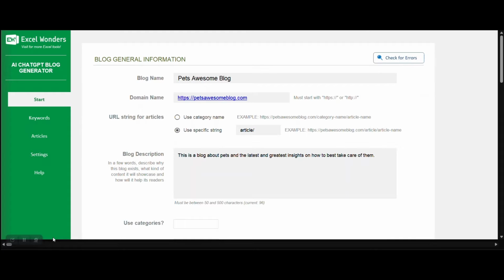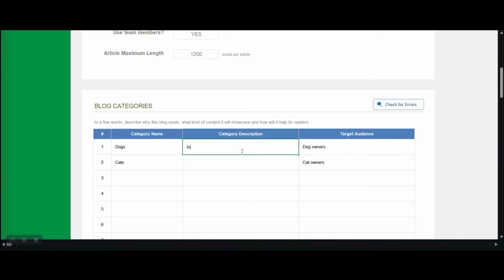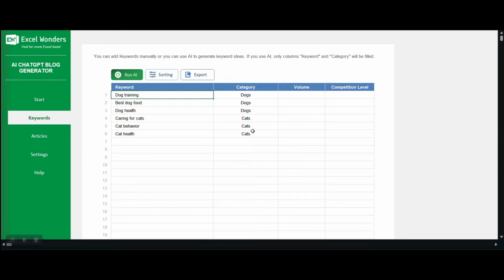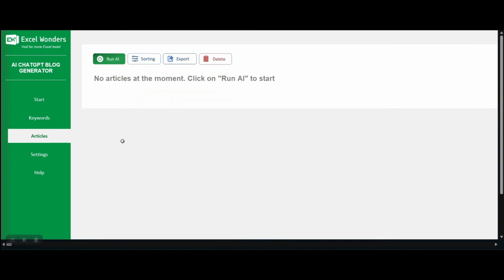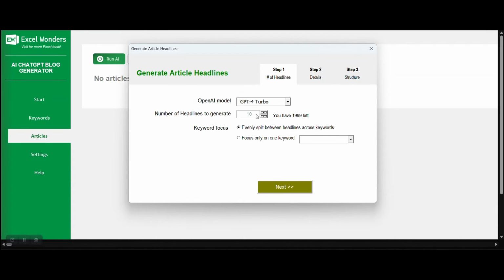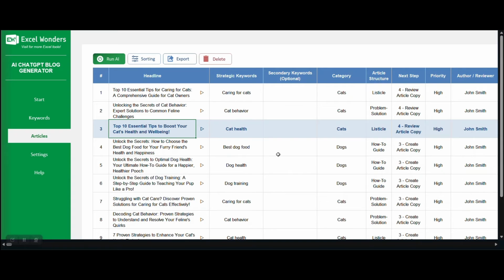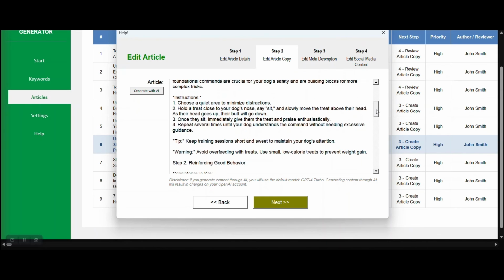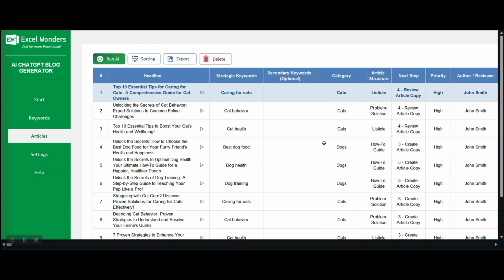Bulk Blog Articles with Excel & ChatGPT - AI Blog Article Generator Excel Template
Struggling to produce SEO-rich articles? Our AI Blog Article Generator Excel Template is your solution! GET THE TEMPLATE NOW!

Crafted for content creators and marketers, the AI Blog Article Generator Excel Template revolutionizes blog production by utilizing OpenAI ChatGPT. It enables the generation of SEO-optimized articles, organization by categories, and tone customization, streamlining your content strategy efficiently.